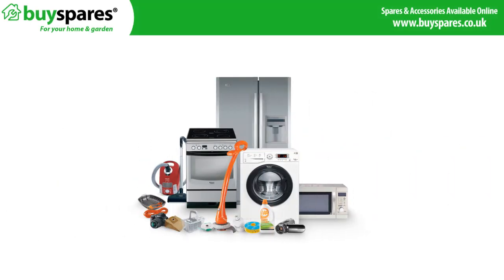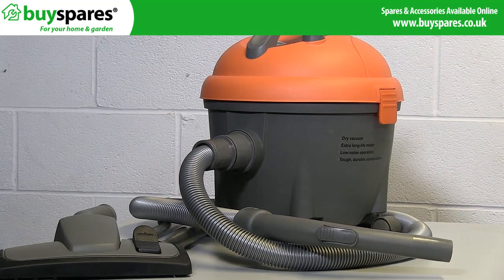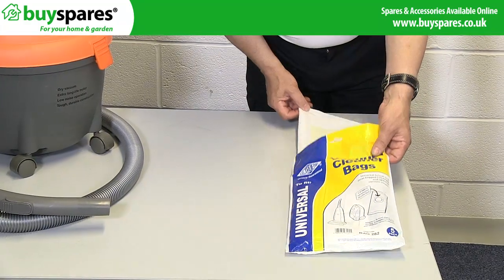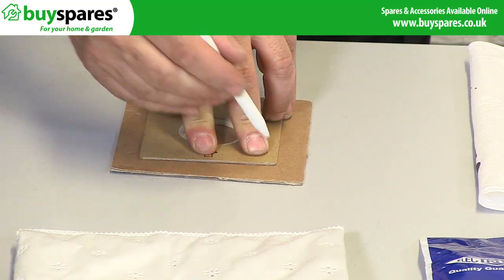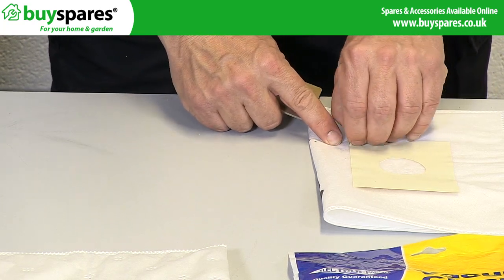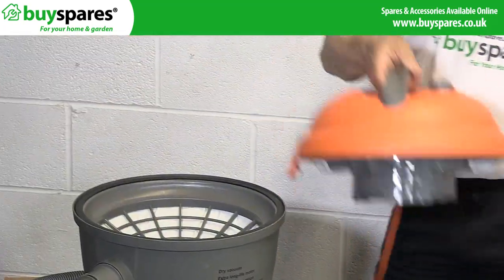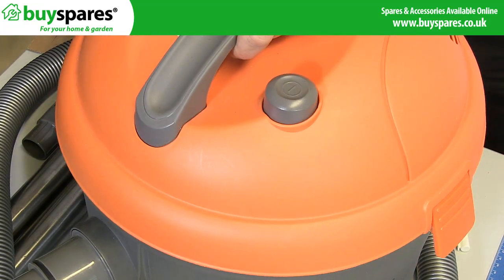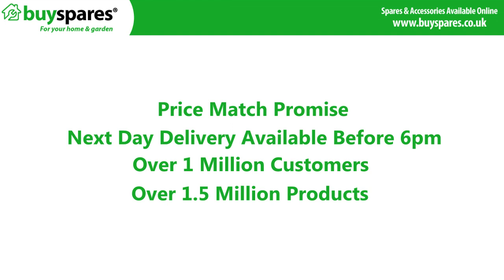How to use Universal Vacuum Bags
Replacing your vacuum cleaner bags on a regular basis will help prevent unpleasant odours and maintain the suction from your vacuum cleaner. These universal vacuum bags can be used on most vacuum cleaners, simply by transferring the cardboard collar from the old bag to the self adhesive fitting on the top.